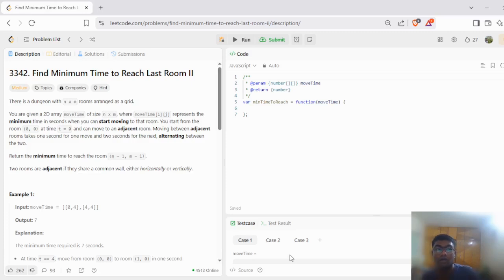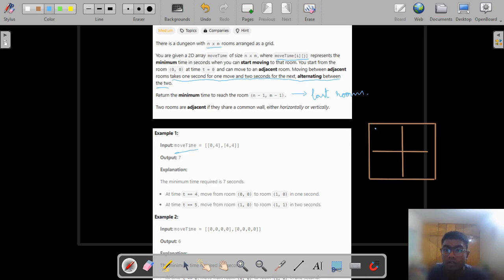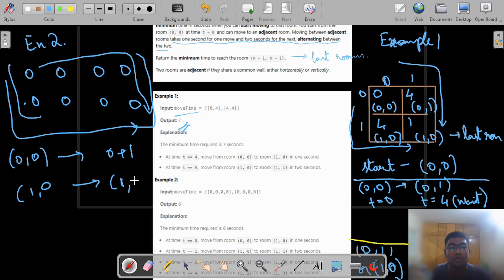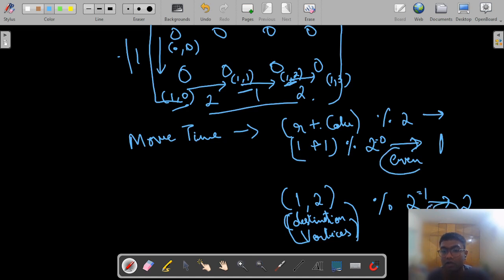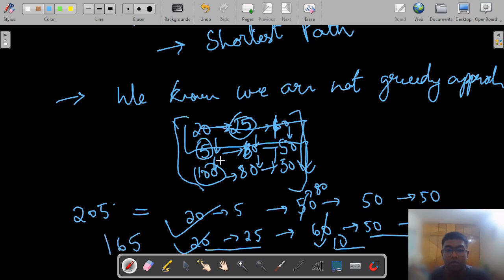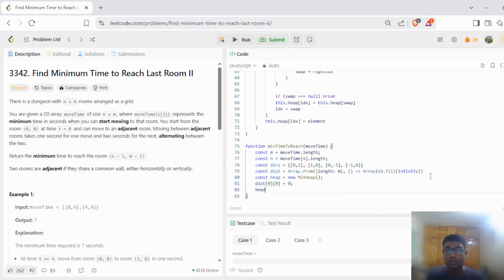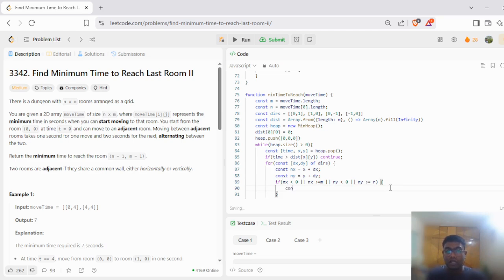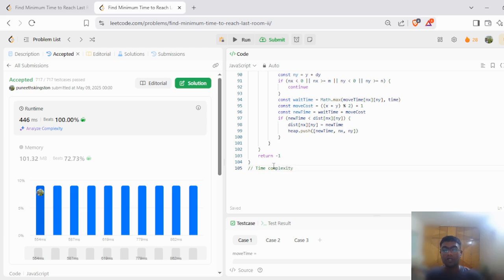Leetcode Daily Problem 3342 Find Minimum Time to Reach Last Room II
🧩 Problem Solved
LeetCode 3342 – Find Minimum Time to Reach Last Room II